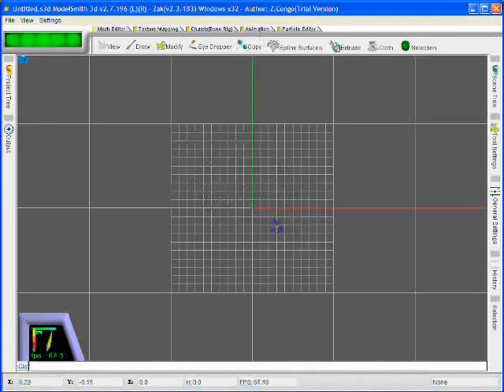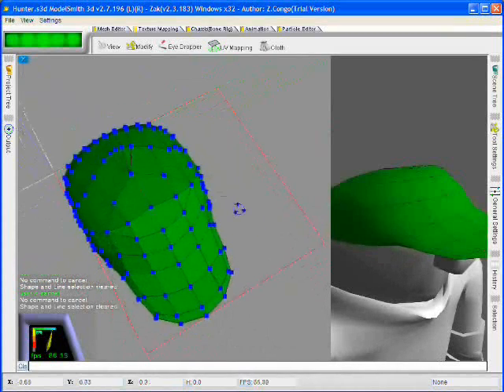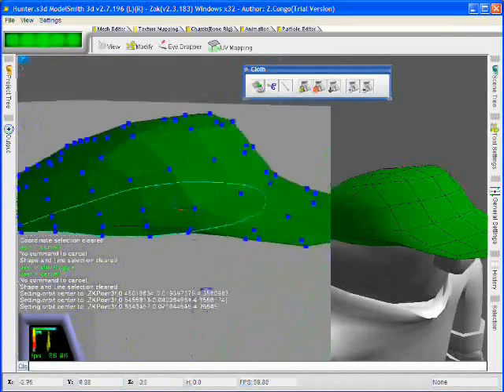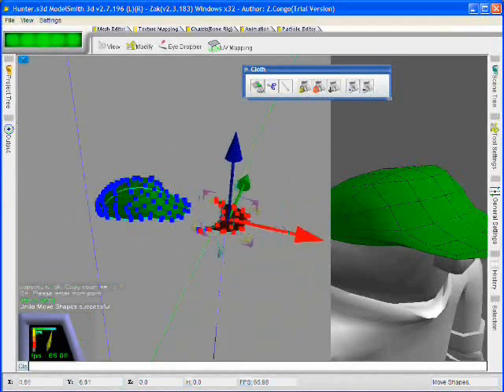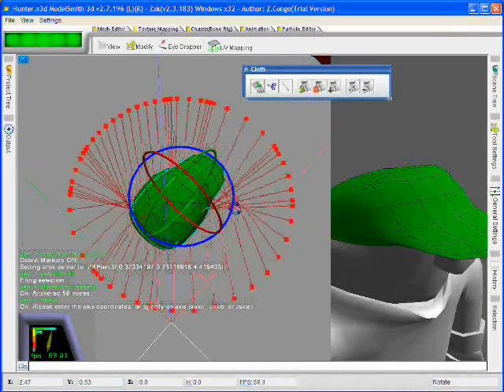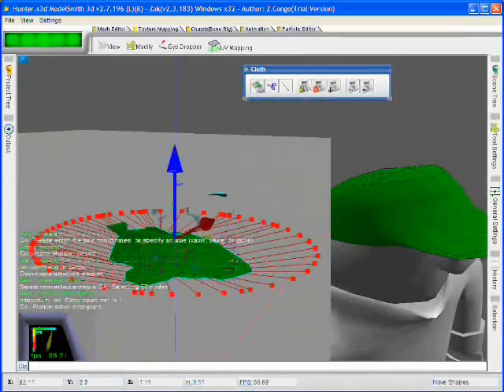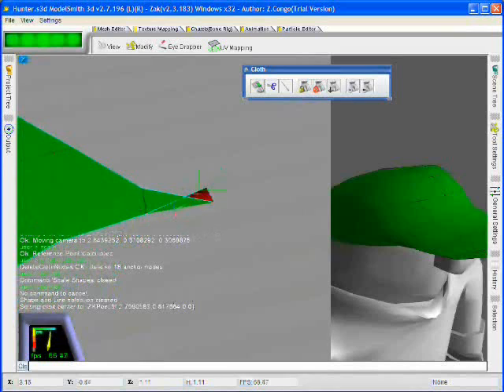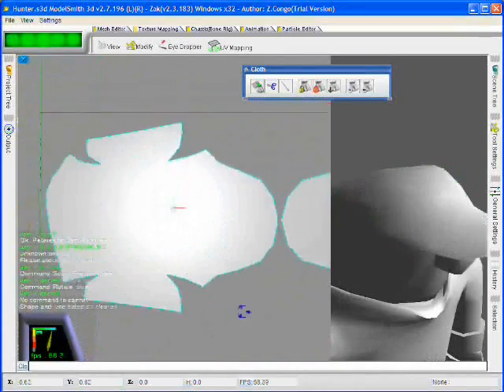UV-Unwrapping Tutorial 1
A brief tutorial on using the UV-Unwrapper in ModelSmith3d.

Part of Making the game 'Hunter' in ModelSmith3d
UV-Unwrapping the main character, part 1.

Background: ModelSmith3d is a 3d modelling and animation tool developed in my spare time over the past eight years. I have five years experience working as a tools programmer in the video games industry.